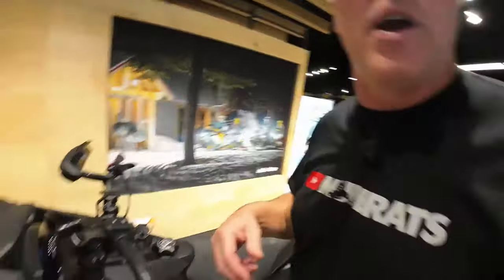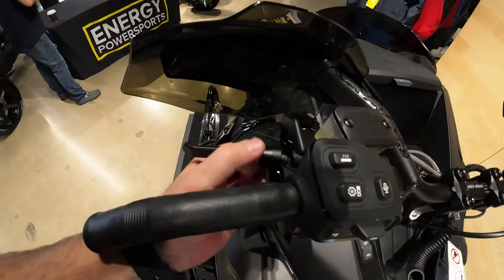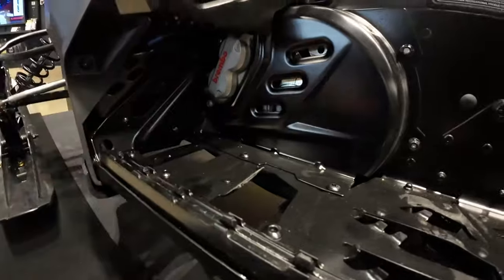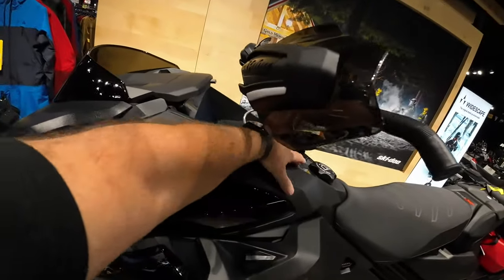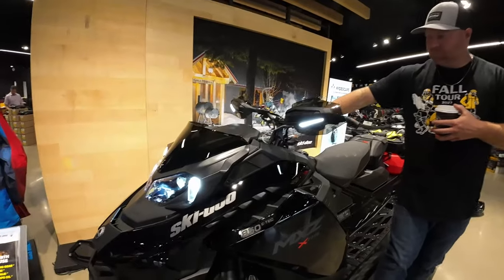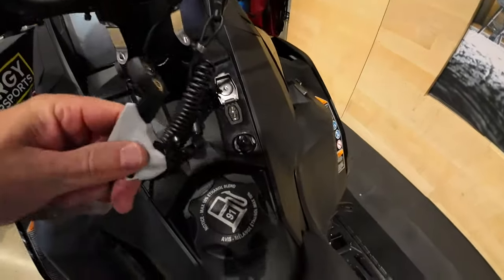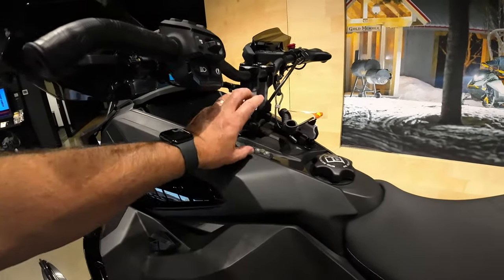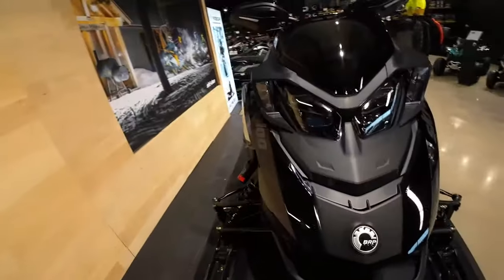2024 vs 2023 Ski-Doo Gen5 UPDATES at Energy Powersports - Live Open House Tour!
🔥 Get ready for an adrenaline-packed adventure as we take you on an exclusive LIVE tour of Energy Powersports' BRP Ski-Doo Canam Dealership! Join us as we explore the latest models and amazing bargains, perfect for kickstarting your snowmobile season in style!

We'll be walking through the dealership, giving you an up-close look at the sleek and powerful snowmobiles from BRP Ski-Doo and Canam. Discover what's new, improved, and exciting about these machines, so you can make the best choice for your winter adventures.

❄️ But the excitement doesn't stop there! Energy Powersports is more than just snowmobiles. We'll also be diving into the world of clothing, products, and gear designed to keep you warm, safe, and stylish on the trails. From helmets and jackets to accessories that enhance your ride, we've got it all.

⏰ Join us for this live event happening NOW through Saturday during Energy Powersports' Open House. Don't miss out on exclusive deals, limited-time offers, and expert insights from our hosts. Whether you're a seasoned rider or a snowmobile enthusiast in the making, this is your chance to gear up and be part of the snowmobiling community.

🤩 Get ready to engage with us, ask your questions, and participate in exciting giveaways during the stream. It's going to be a blast, and we can't wait to share this adventure with you.

Your snowmobile season starts here, and we can't wait to have you along for the ride! 🛷❤️

📅 Event Details:

Date: October 23 - October 28, 2023
THE BIG ONE!
Location: Energy Powersports 879 Cranberry Ct., Oakville ON L6L 6J7